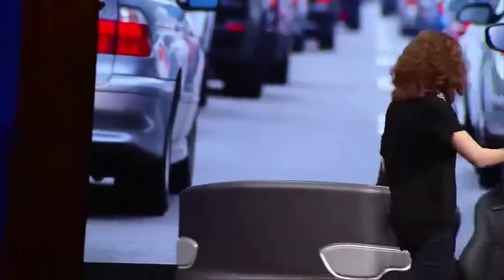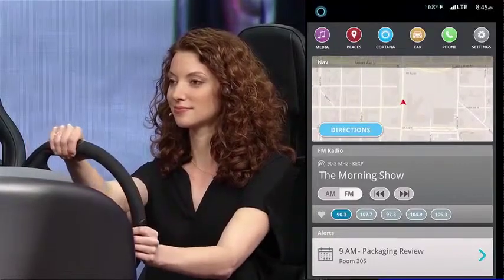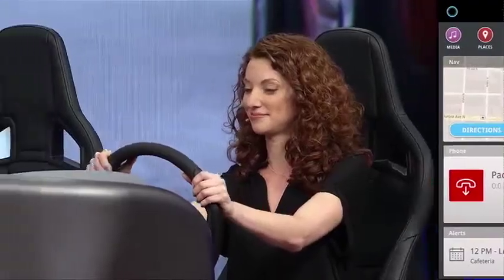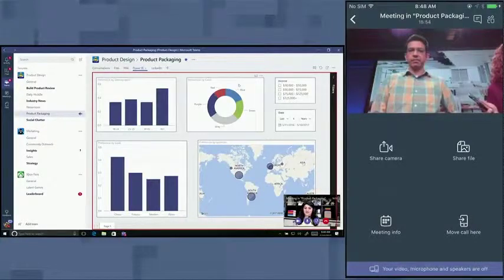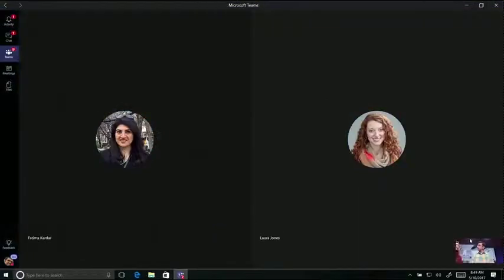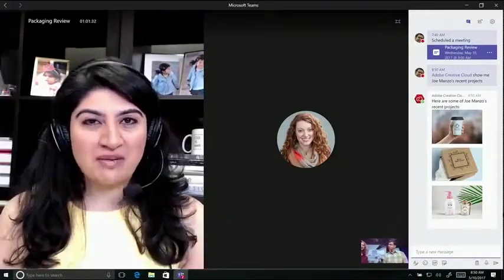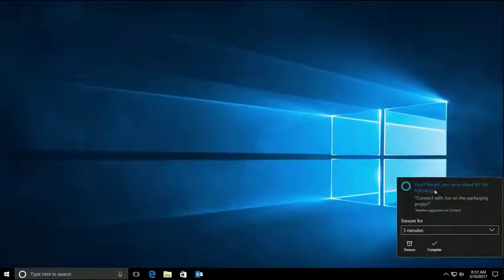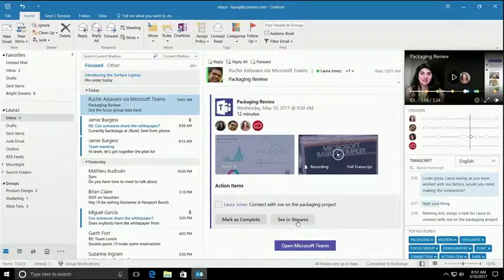Microsoft Cortana in Microsoft Teams live demo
from Microsoft Builds 2017 May 10th 2017